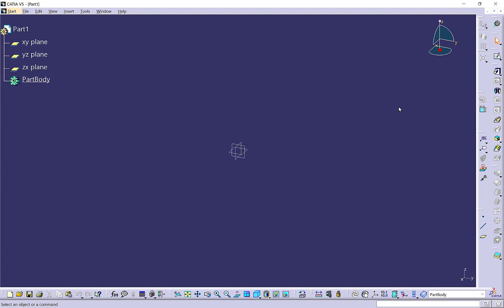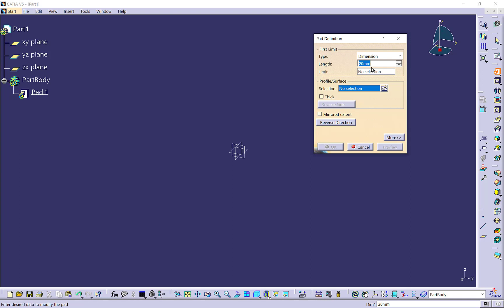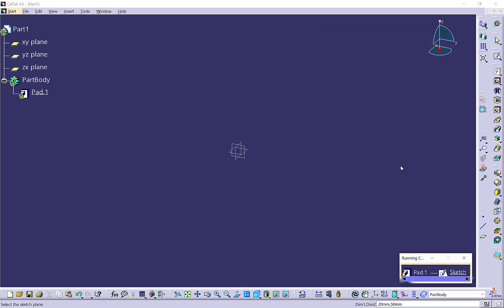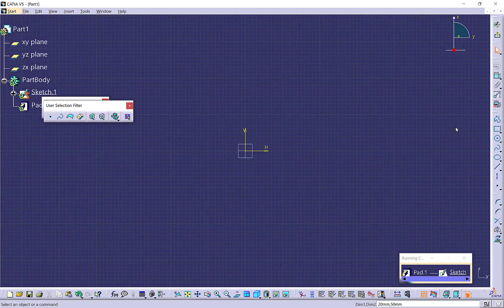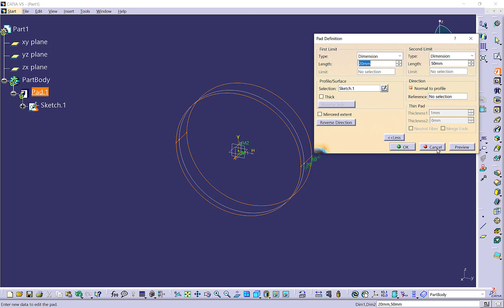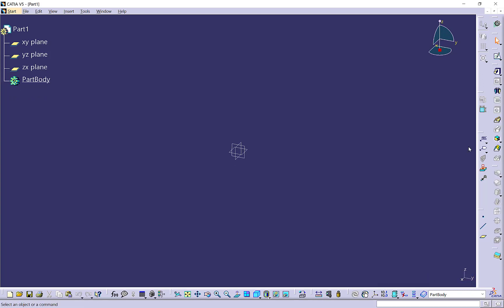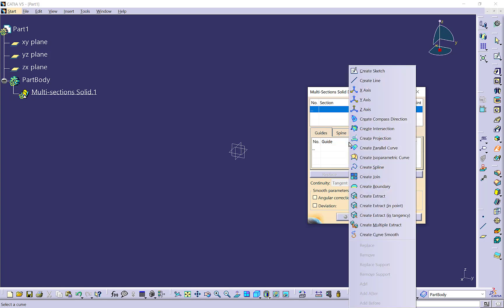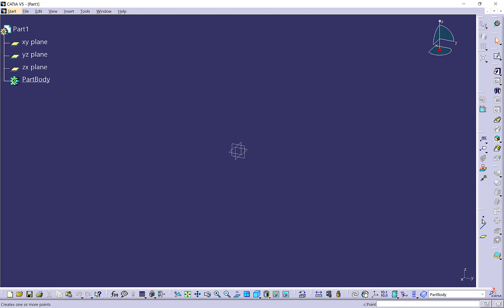How to Create / Edit Sketch from within Command | CATIA V5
If you think in terms of the solid to be created in CATIA V5 and prefer to setup a command to create it and then create the sketch;
Then you can simply initialize the command (the PAD command in this example),
Enter the specifications the then select the sketch icon (outlines in image) on the PAD dialog to create the sketch
Conversely, If you want to edit an existing solid then simply double left mouse click on the solid feature in the specification tree and then select the sketch icon to edit the sketch.
When you exit sketcher, you will return to the feature dialog allowing you to make changes more efficiently.